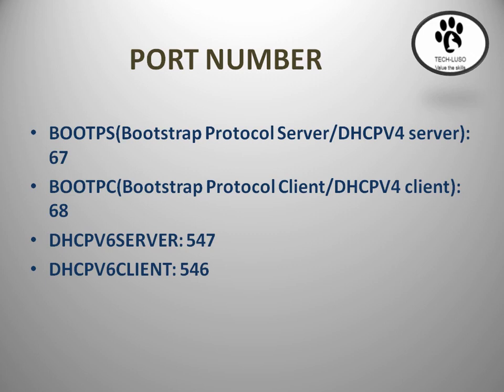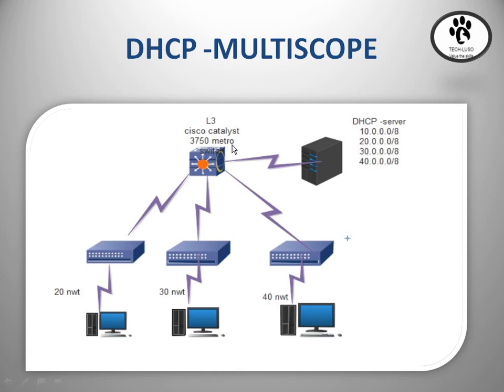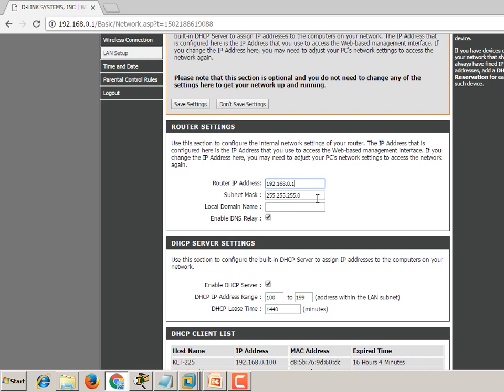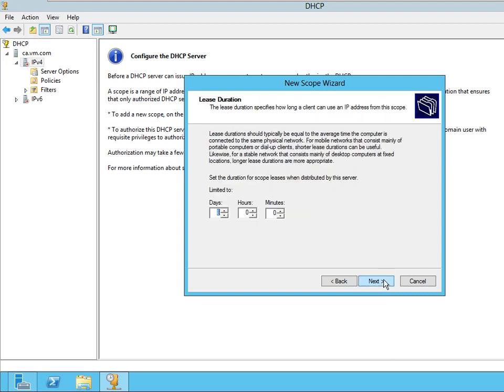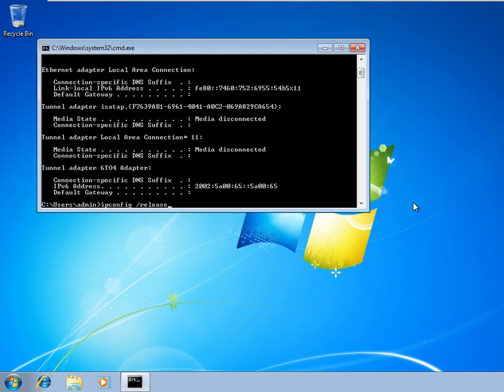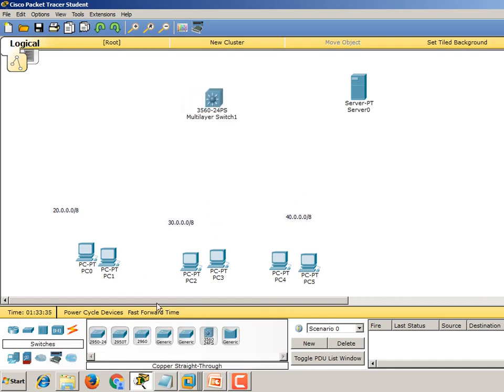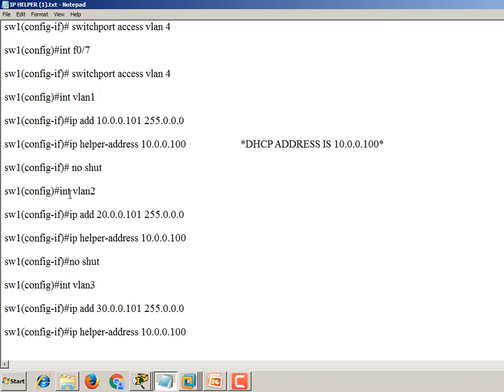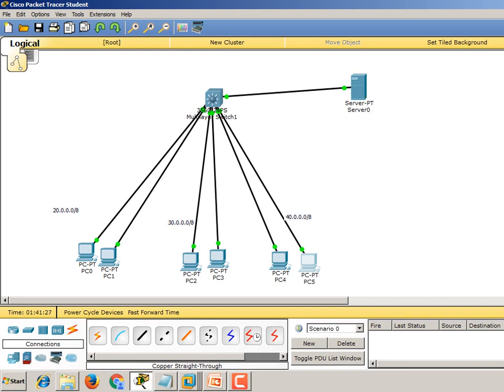DHCP CONFIGURATION WITH MULTISCOPES FOR DIFFERENT N W IP HELPER ADDRESS SERVER 2012 DHCP WIFI DHCP